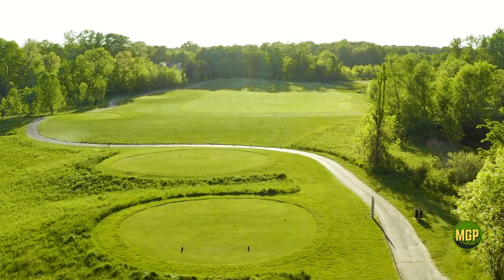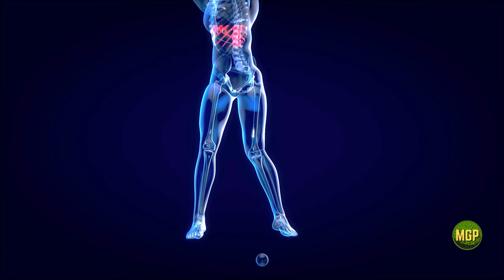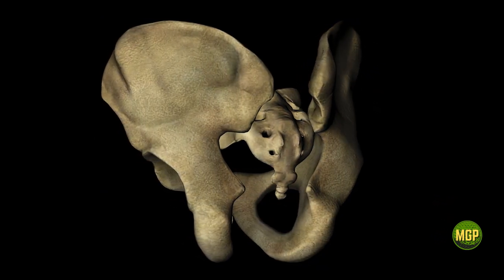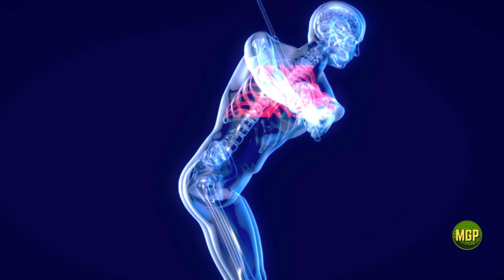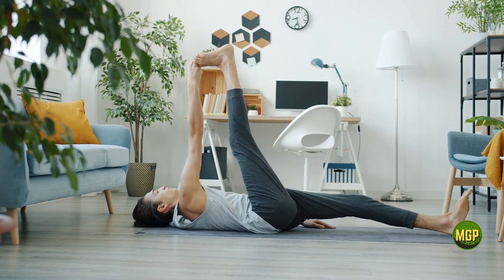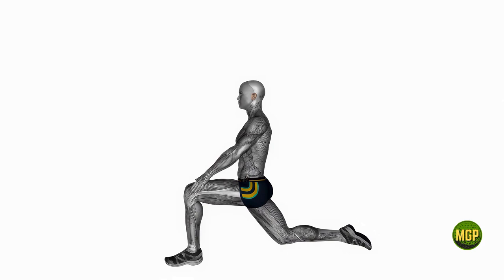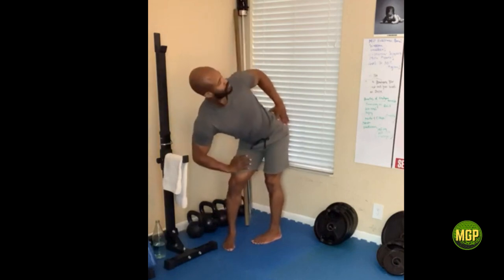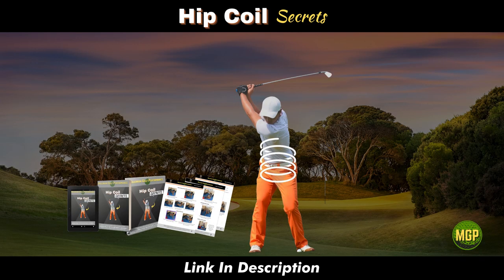Unlock Your Golf Swing Power: How to Improve Hip Mechanics for Incredible Distance and Accuracy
🔥 Unleash your golf swing potential with these expert tips on improving hip mechanics!
🔥In this highly informative and engaging video, we dive deep into the crucial role hip mechanics play in achieving a powerful and accurate golf swing. Mastering the art of hip rotation and movement will not only add yards to your shots but also ensure consistency and control on the course.

🏌️‍♂️ What you'll learn in this video:
The essential role of hip mechanics in the golf swing.
Step-by-step breakdown of optimal hip rotation and movement.
Common mistakes golfers make with their hips and how to fix them.
Drills and exercises to improve hip mobility, flexibility, and strength.
Tips from golf fitness pros to enhance your hip mechanics.

🚀 Discover the secrets to generating explosive power from your hips and elevate your golf game to new heights! ⛳️

Whether you're a seasoned golfer looking to fine-tune your swing or a beginner aiming to build a strong foundation, this video is packed with invaluable insights and practical advice.